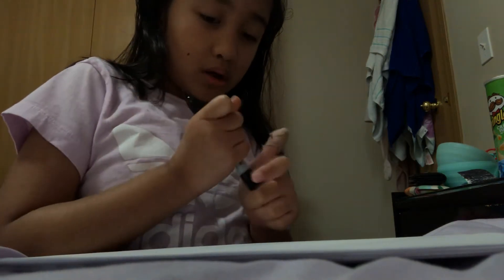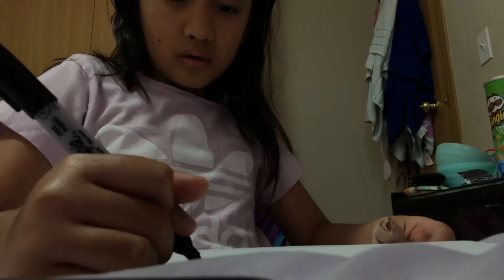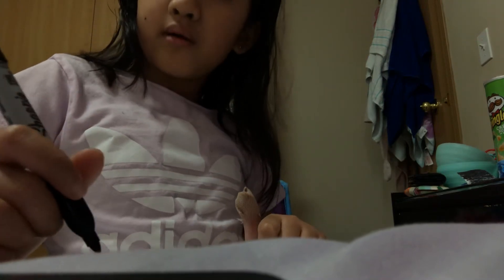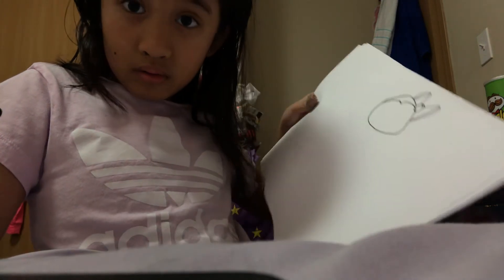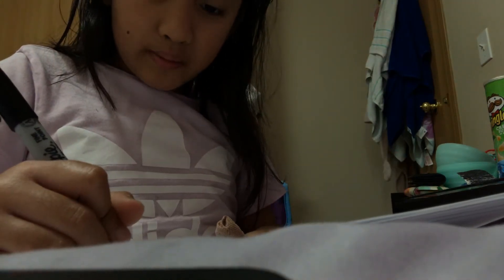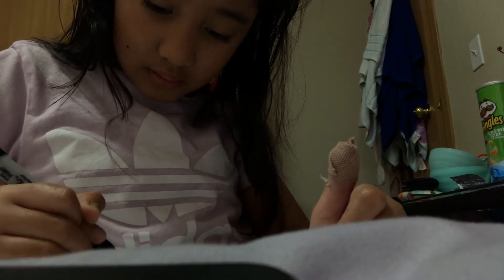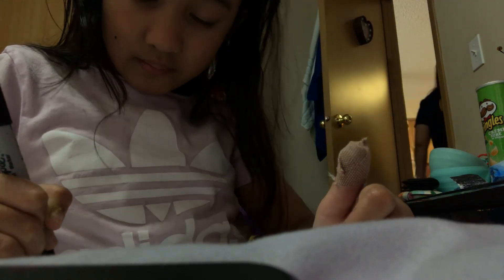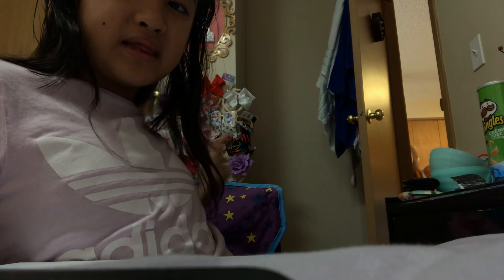April 28, 2020